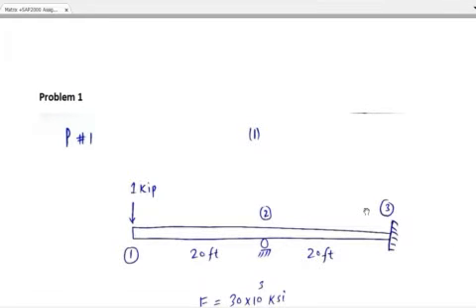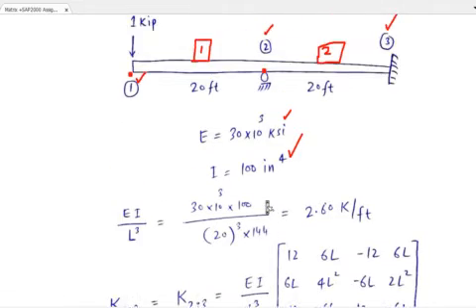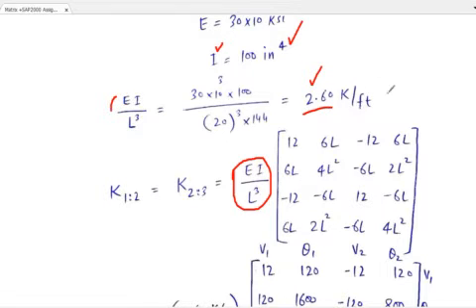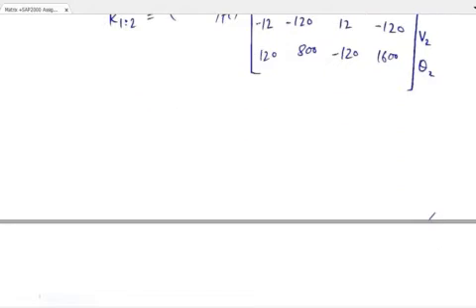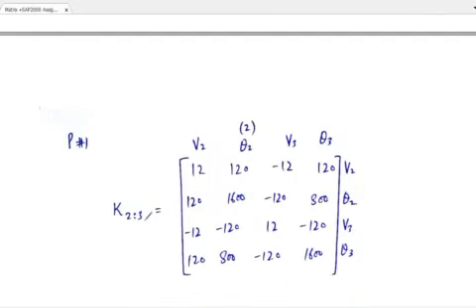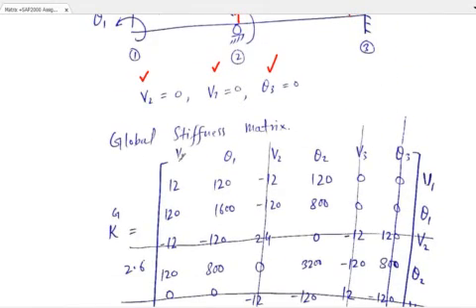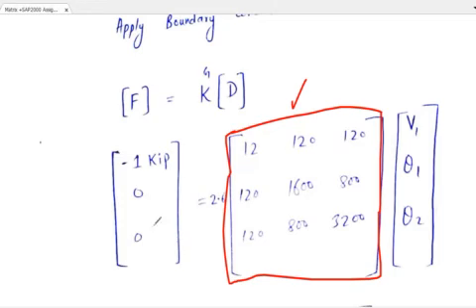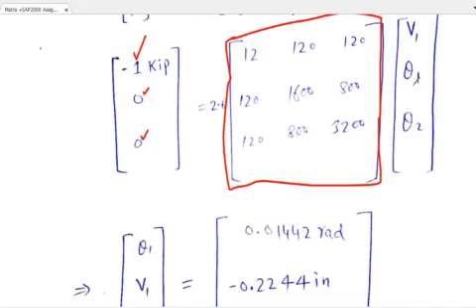Direct Stiffness Method for Beam Analysis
1• Introduction
• Force method and slope-deflection method can be used, with hand
calculation, for solving the indeterminate structures when the
degree of static or kinematical indeterminacy is small.
• In this chapter, direct stiffness method (which is also called the
displacement method) will be introduced that is a modern method
for structural analysis. Statically determinate and indeterminate
problems can be solved in the same way. The most important
characteristic is the ability to automate the solution process so that
implementation in a computer program is possible. Its
methodology forms the backbone of the modern finite element
method-based commercial programs that are used routinely to
analyze a variety of structural systems.
 2. Basic Procedure of the Stiffness Method
 Use a two-member spring example to illustrate these steps.
♦ Assign a coordinate system for the structure. Assign node
numbers for the structure.
♦ Define degrees of freedom for the structure and assign numbers
for them.
♦ Assign numbers to the members of the structure.
♦ Break-up the structure into smaller pieces called elements or
members. Define element nodal displacements and forces.
♦ Identify boundary conditions for the structure in terms of
displacements.
♦ Write compatibility conditions between the structural nodal
displacements and element nodal displacements for each
member.
♦ Identify external loads for each degree of freedom
♦ Write equilibrium equations for each element in terms of
displacements. kd = f
♦ Combine elements equilibrium equations to form equilibrium
equations for the entire structure. KD = F
♦ Apply boundary conditions to the system equilibrium equations
and solve for the system nodal displacements.
♦ Finally, consider equilibrium equation for each element and
solve for the element nodal forces.
3. Direct Stiffness Method for Frame Analysis
• A planar frame is a structural system that satisfies the following
requirements:
a. The members are slender and prismatic. They can be straight or
curved, vertical, horizontal, or inclined. The cross-sectional dimensions are small in comparison to the member lengths.
Also when constructing the frame model, we treat the members
as one-dimensional entities (having length and negligible cross-sectional dimensions).
b. The joints can be assumed to be rigid connection, frictionless
pins (or internal hinges), or typical connections.
c. The loads can be concentrated forces or moments that act at
joints or on the frame members, or distributed forces acting on
the members.
In this section, however, we assume that the frame is made of
straight members and that the connections are rigid. We develop the
element capable of modeling a planar frame in two stages. In the first
stage, the flexure effects (due to shear force and bending moments)
will be considered. In the second stage, the axial effects will be
considered. Using the superposition principle, we can then construct
the behavior of a frame element. As before, the superposition is valid
only if the displacements are small. In structural analysis terminology,
members that are subjected primarily to flexural effects are said to be
beams whereas members with combined axial-flexural effects are
called beam-columns. By the end of this section we will have
developed the element equations for the combined effects that can
also be used to model pure beam behavior. To avoid construction and
usage of several different terminology, we refer to this element simply
as the beam element.
Element Loads. All the loads on the elements must be
transformed to equivalent loads at the node points. The equivalent
force system (equivalent joint forces) is nothing but the opposite of
the fixed-end forces.
The major steps in solving any planar frame problem using the
direct stiffness method:
Step 1: Select the problem units. Set up the coordinate system.
Identify and label the nodes and the elements. For each
element select a start node (node 1) and an end node
(node 2). We use an arrow along the member to indicate
the direction from the start node to the end node. This
establishes the local coordinate system for each element.
Label the three global DOF at each node starting at node 1
and proceeding sequentially.
Step 2: Construct the equilibrium-compatibility equations for a
typical element.
Step 3: Using the problem data, construct the element equations
from Step 2 for all the elements in the problem. If there
are element loads, compute the equivalent joint loads and
transform them to the global coordinate system. Note that
if there is more than one element load acting on an
element, use linear superposition (algebraic sum) of all
the element loads acting on that element.
Step 4: Assemble the element equations into the system
equations.
Step 5: Impose the boundary conditions.
Step 6: Solve the system equations KD = F for the nodal
displacements D.
Step 7: For each element using the nodal displacements, compute
the element nodal forces.